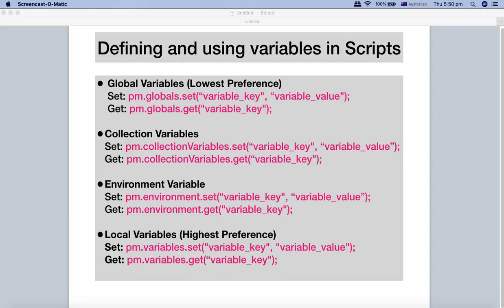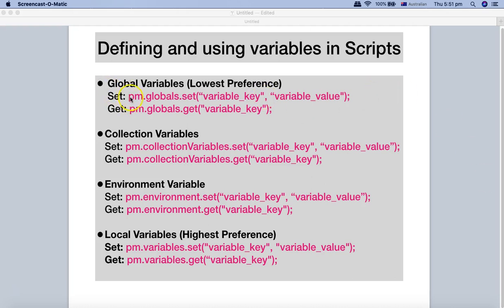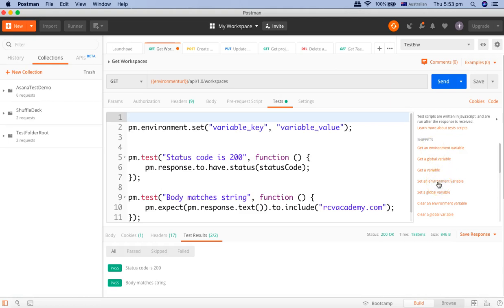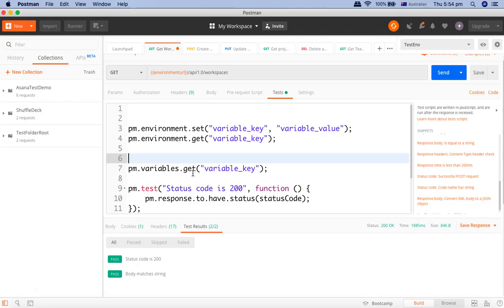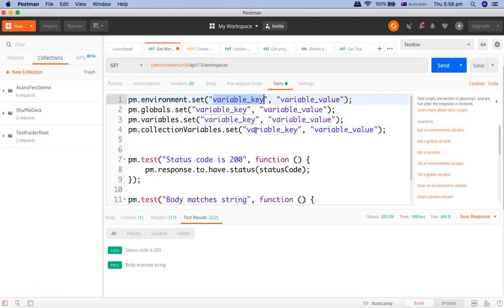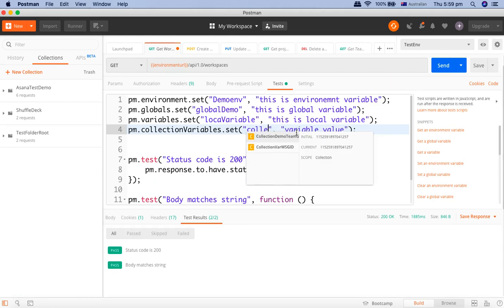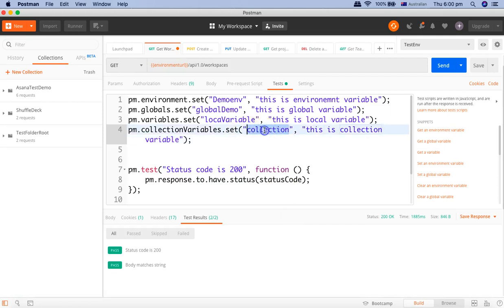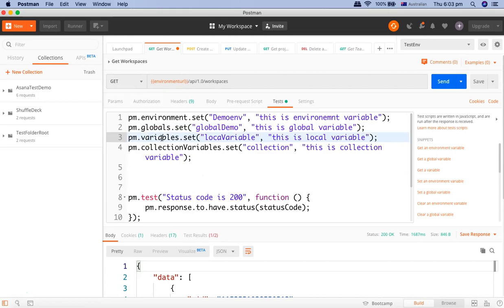Postman Tutorial #14 - How to Set and Get Variables in Postman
In this Postman Tutorial we will learn how to Set and Get variables in Postman.

We will learn with examples to set and get global variables, collection variables, environment variables or local variables in Postman.